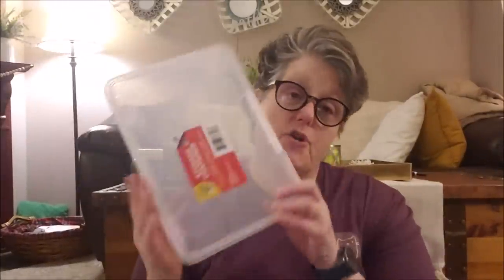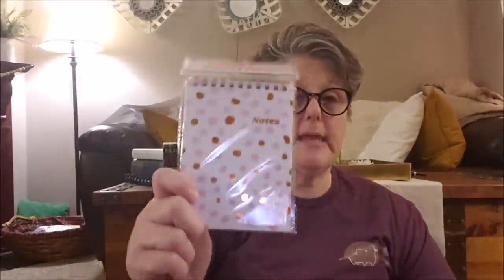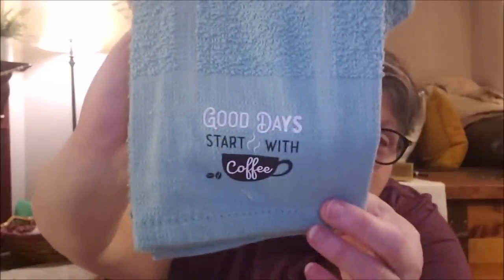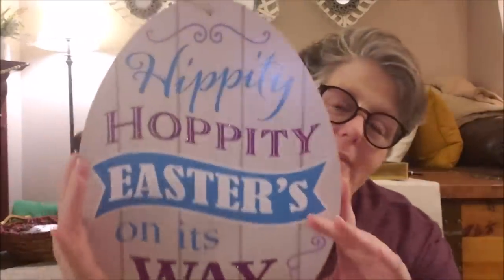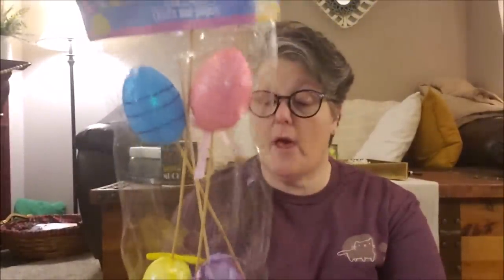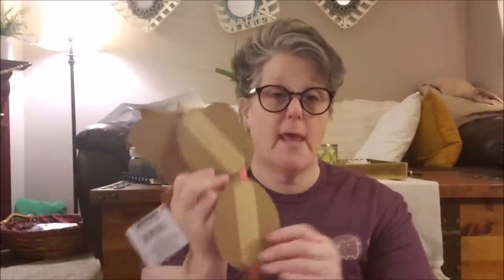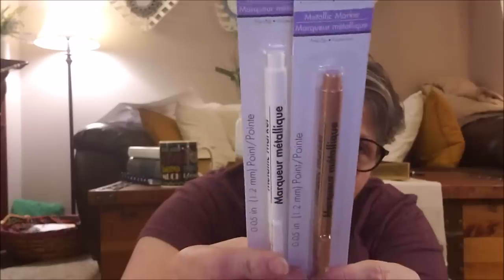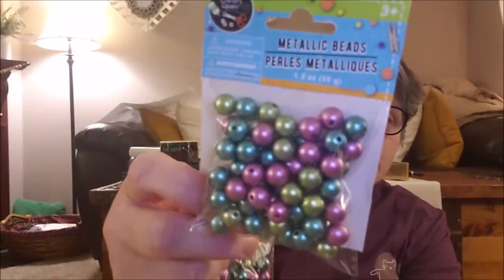Dollar Tree Haul 2/18/20